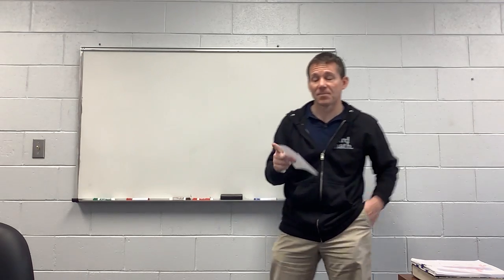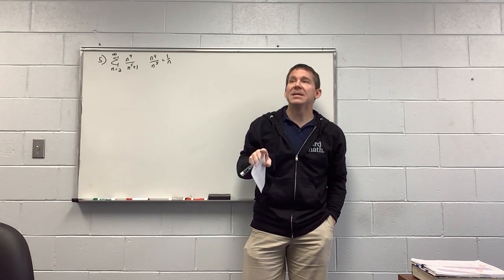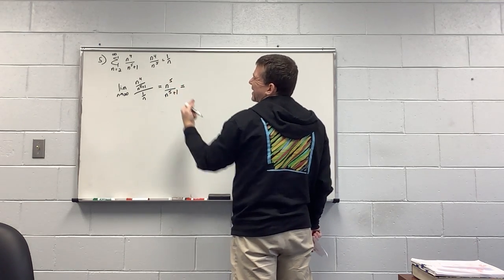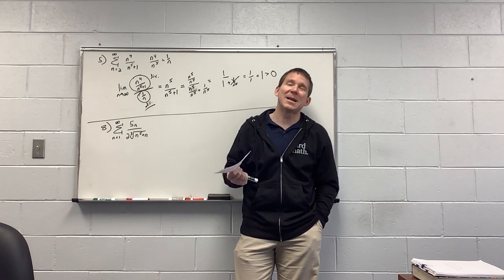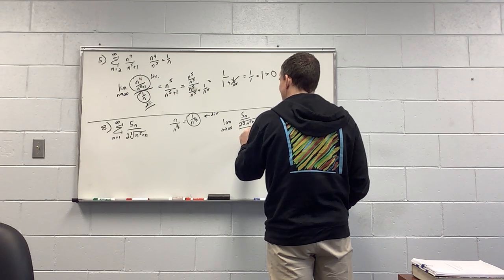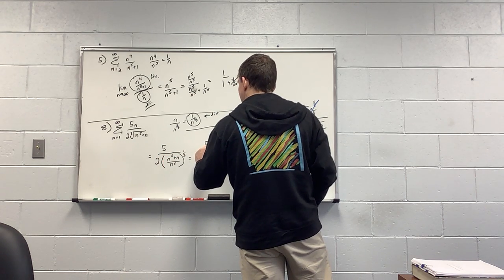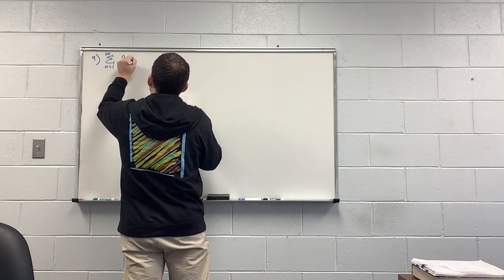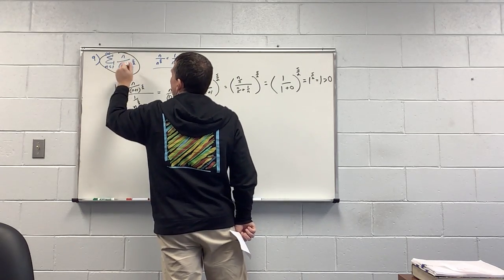Comparison Test examples